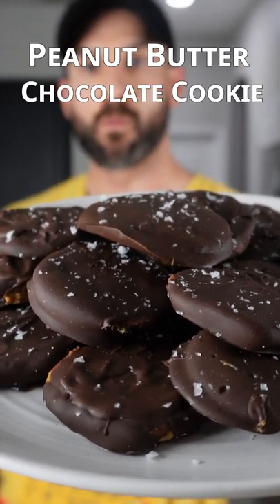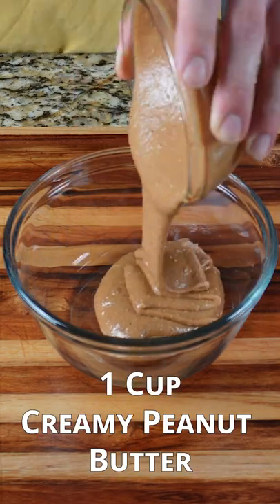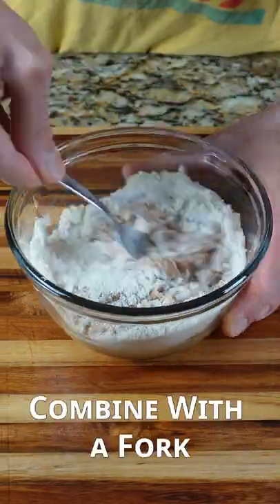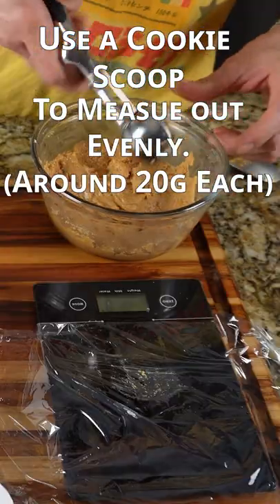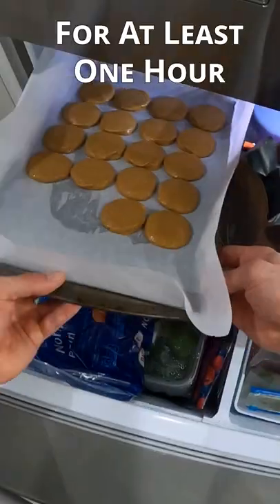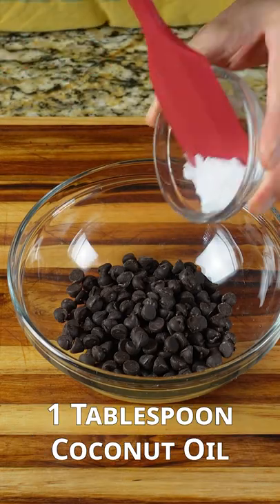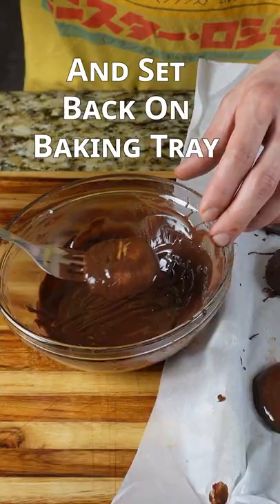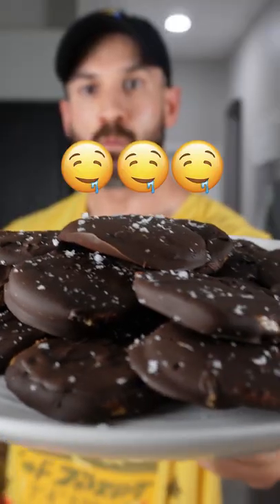NEVER BUY GIRL SCOUT COOKIES AGAIN! No Bake Peanut Butter Cookies!🤤🍫 Keto Recipe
How to Make the BEST Keto/Low Carb No Bake Chocolate Peanut Butter Cookies! Easy Snack Recipe!

Who needs Girls Scout cookies when you can make a keto chocolate peanut butter cookie that's  NO BAKE and tastes amazing!

And to make these no bake cookies even better, each cookie is only 2.6 grams of carbs!

Ingredients:

For Cookie
-1 Cup Creamy Peanut Butter
-1/2 Cup Coconut Flour
-1/4 Cup Granulated Sugar Substitute (I used Erythritol)
-1 Teaspoon Pure Vanilla Extract

For Chocolate Coating:
-1/2 Cup Sugar Free Chocolate Chips (I used Lily's)
-1 Tablespoon Coconut Oil
-Flaky Sea Salt For Topping

Macros Per Cookie: (Makes 18 Cookies)

Cals: 126
Total Fat: 10g
Total Carbs: 10.5g
Minus 3.7g Erythritol
Fiber: 4.2g
Net carbs: 2.6g
Sugar: 1.2g
Protein: 4.4g